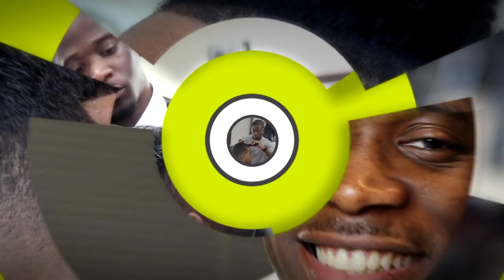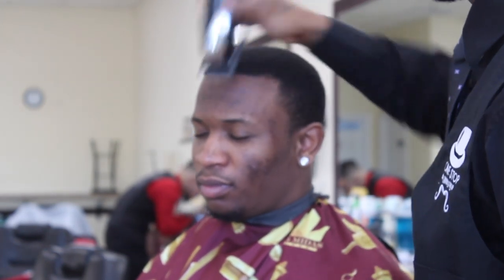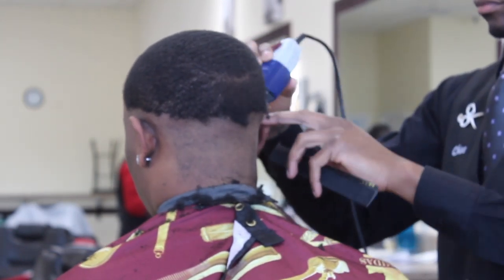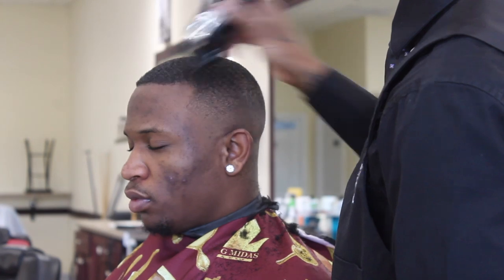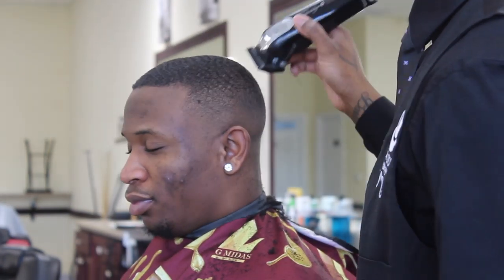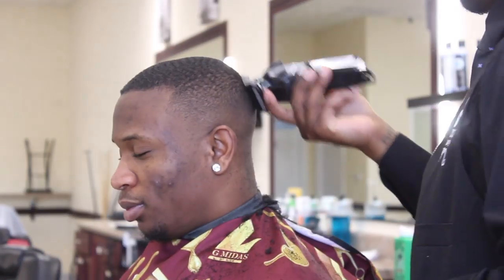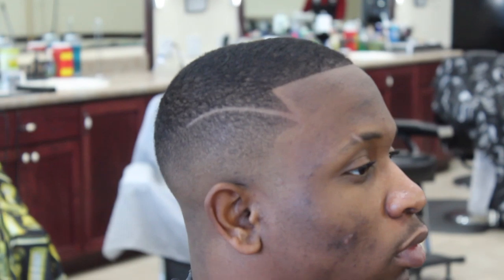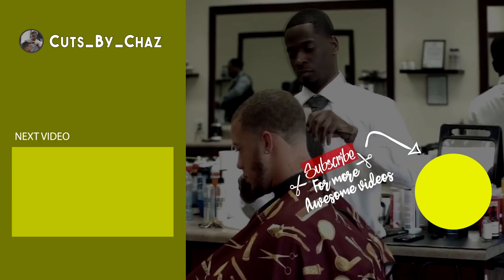MEDIUM SKIN FADE WITH SLASH PART | STEP BY STEP BARBER TUTORIAL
In this video I'll be showing you guys how I do a medium skin fade, with a slash part.

Here to grow and help others grow as barber stylist. My goal is to inspire, inform and help others gain knowledge as I journey from a licensed barber to instructor. I'll be posting haircuts, reviews on various products, interviews and bringing you as much info to help you elevate your barber and life skills. Thanks

Located At:
Brennans Barbershop & Shave Parlor
52 Park Ave. West
Mansfield, Ohio 44902